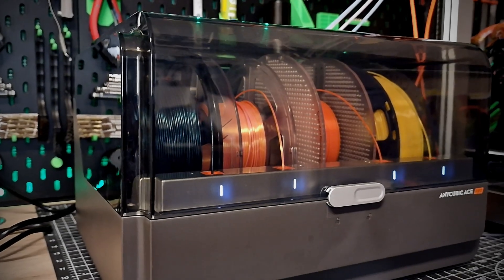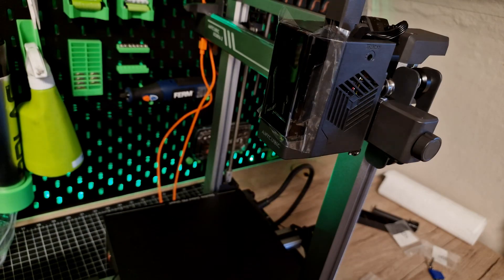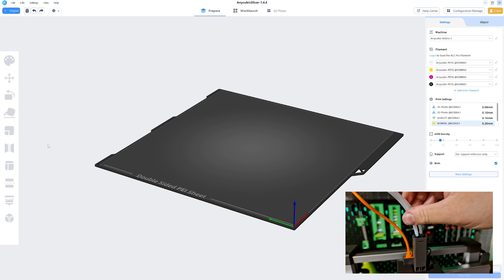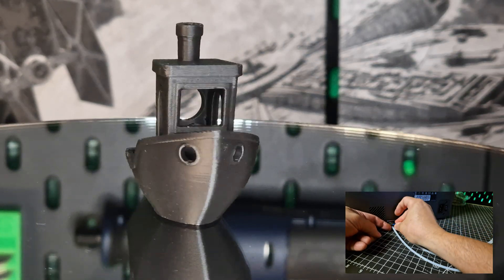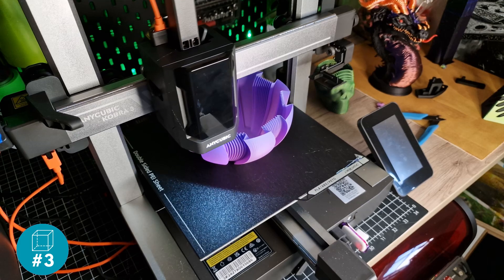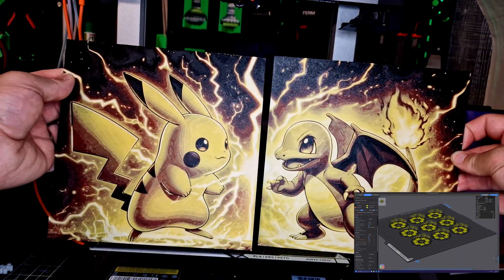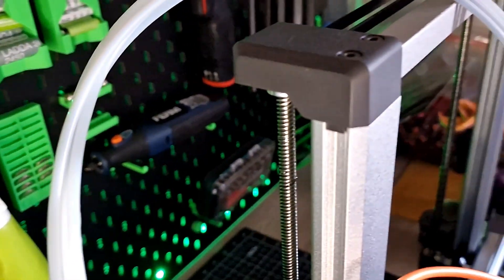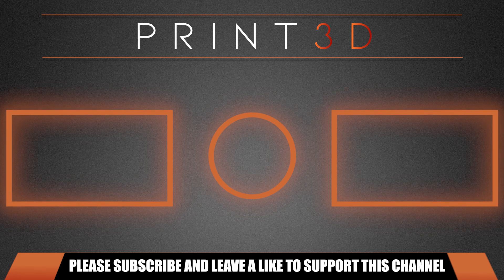Is Anycubic poaching on Bambulab here? The Kobra3 ACE combo - entry-level multicolor printing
Bambulab has set the standard with its AMS filament changing units, will Anycubic be able to steal a march on them?

Geekbuying provided me with the printer for testing, but my opinion has nothing to do with it.

STL:
1. Wireframe Skull - Yousu TriColor PLA
2. Benchy - Sunlu Black PLA
4. Dragon - Yousu Tricolor PLA - Ziro Black Glitter PLA - Sunlu Red PLA - Sunlu BiColor Golden / Rose

== Doesn't cost you any more, but helps this channel==
as a partner of geekbuying i earn from qualified sales

🛒Geekbuying:

🔩 3D-Drucker / 3D-Printer 🔩

Creality K1C 3D Printer + Space Pi + 4kg Hyper PLA-CF Filament

Updated Version mit Unicorn Nozzle !

✨Creality K1 Max 3D Printer + Space Pi Dryer + 6kg Creality Hyper-PLA

✨Ender-3 V3 KE 3D Printer + Creality Nebula Camera + 2kg Creality Hyper-PLA Filaments

🎇️ Desktop Laser 🎇

🖥️ Gaming Monitore 🖥️